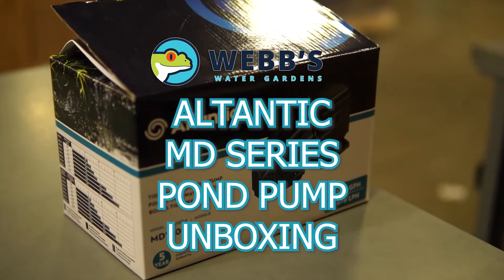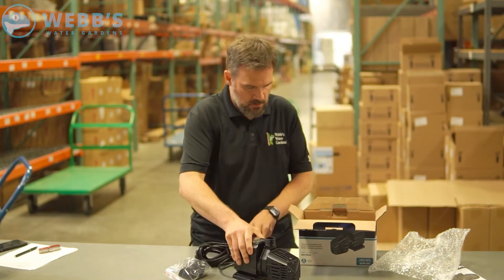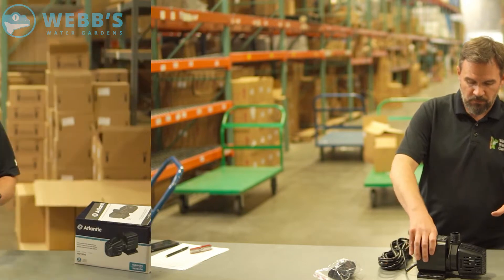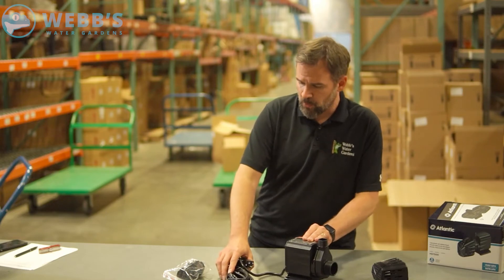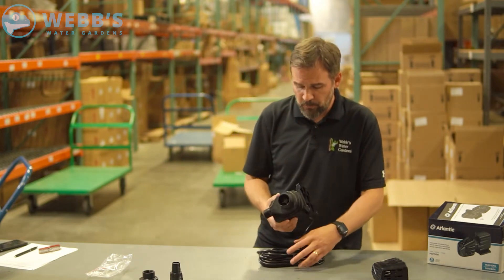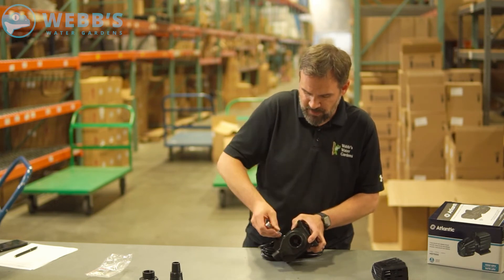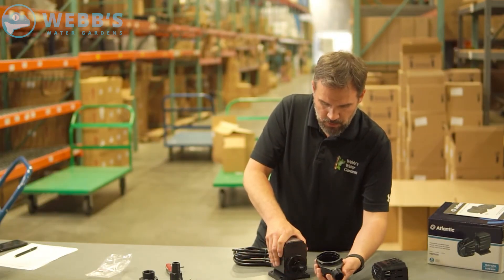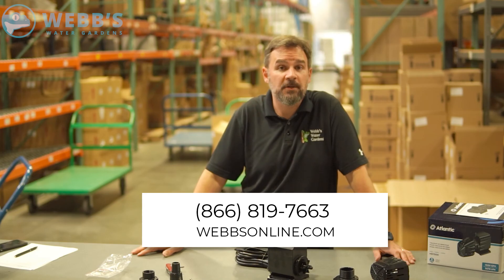Unboxing the Atlantic MD Series Pond Pump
In this video our lead pond tech, Joe, unboxes the Atlantic MD Series Pond Pump. This pump series comes in 7 sizes with Max Flow ranging from 300 GPH to 1560GPH.  Watch the video for the full details, and shop this pump series on our